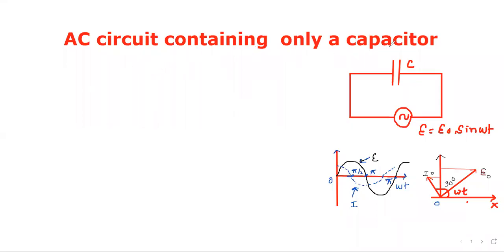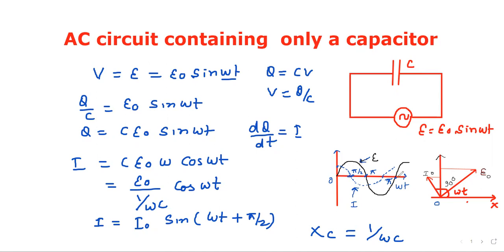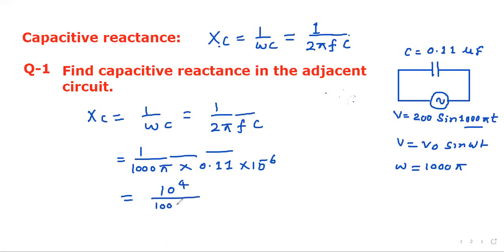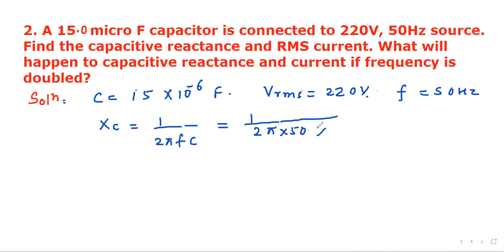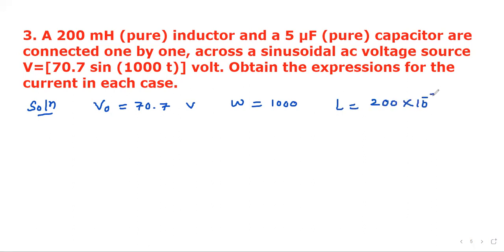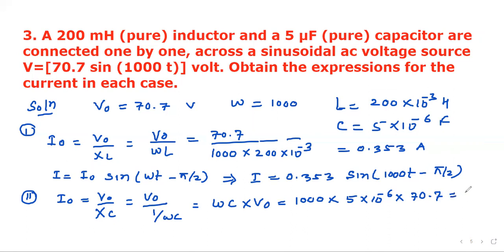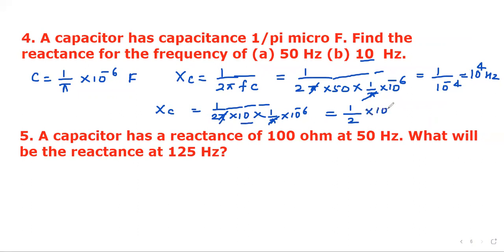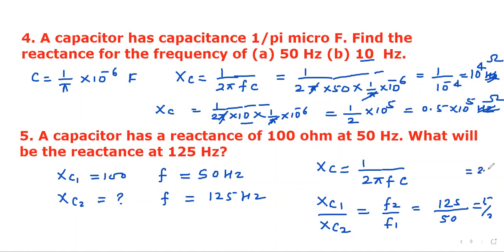Lecture - 3. AC circuit containing capacitor only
AC circuit containing capacitor only